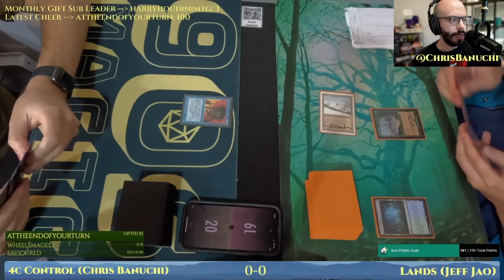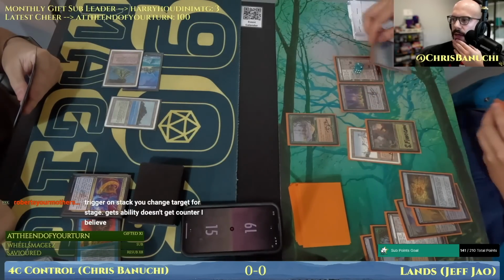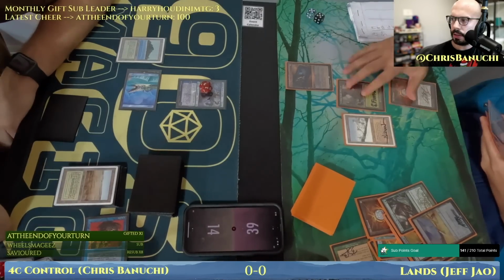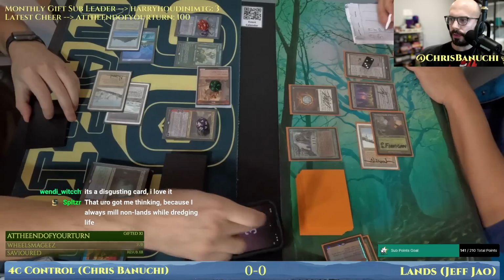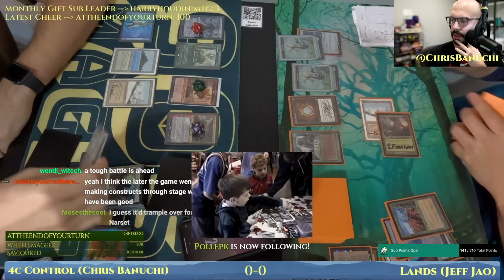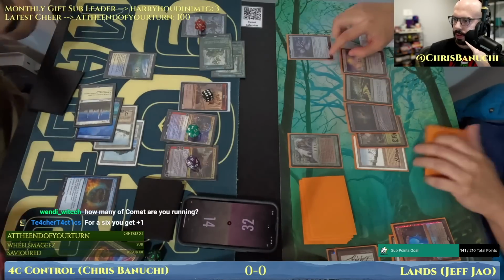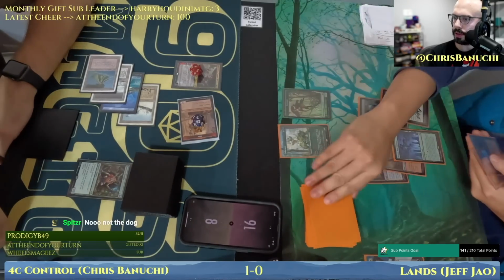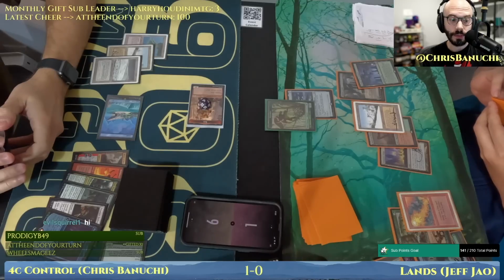Comet Stellar Pup Lands vs Minsc and Boo 4c Control [MTG Legacy]